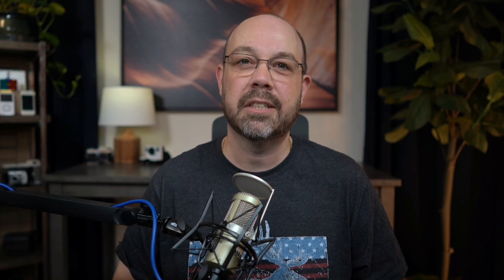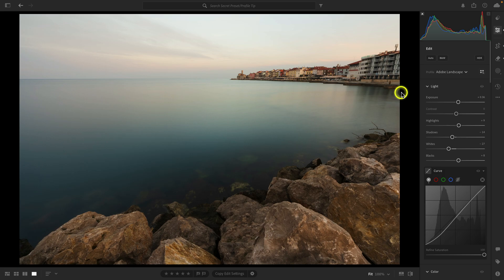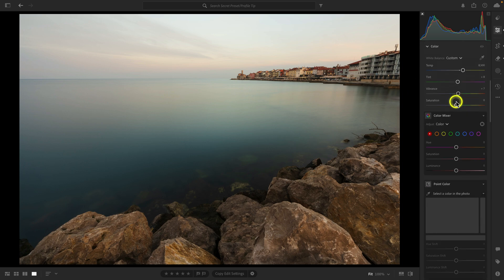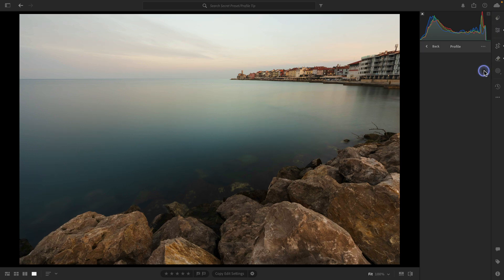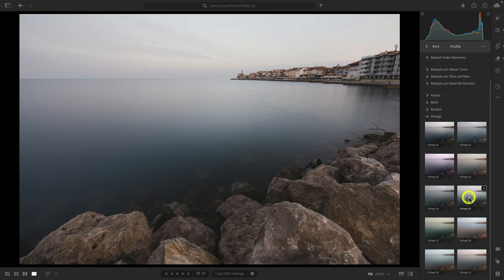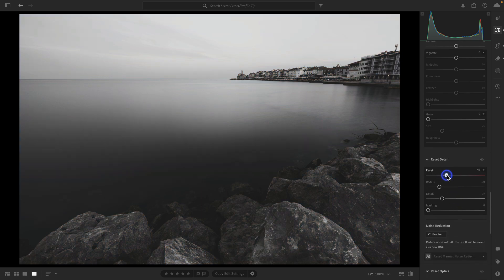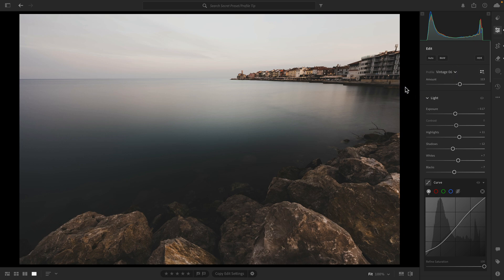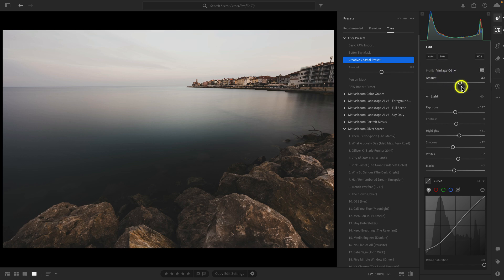This One Lightroom Setting WILL CHANGE How You Edit Your Photos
We've all applied presets and profiles to our photos in Lightroom. But did you know that there is a way to combine both of these powerful tools to apply even more creative and powerful looks to your photos? My simple but little-known trick will show you how!

Chapters:
00:00 - Why I love using Lightroom Presets and Profiles
01:42 - How I use Lightroom Profiles
04:08 - The differences between Presets and Profiles
07:08 - What should you do after applying a Profile
09:21 - My little Preset/Profile trick